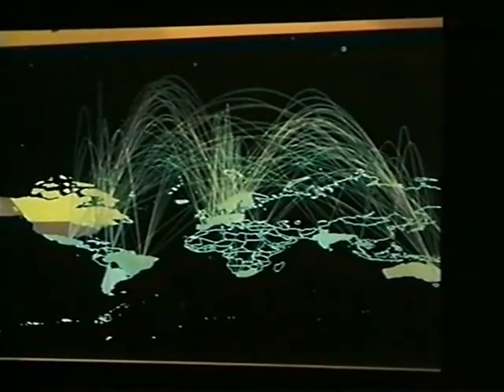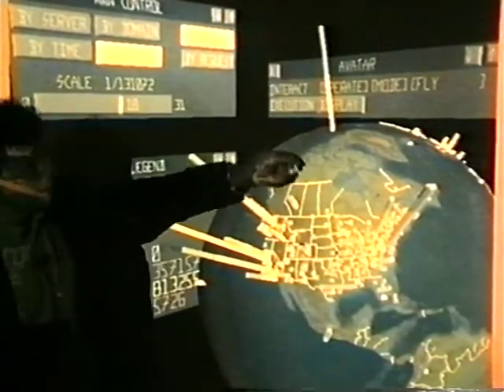The Berlage Archive: Stefano Boeri, "Multiplicity," 2001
From The Berlage Archive: In 2001, Stefano Boeri lectured on "Multiplicity."